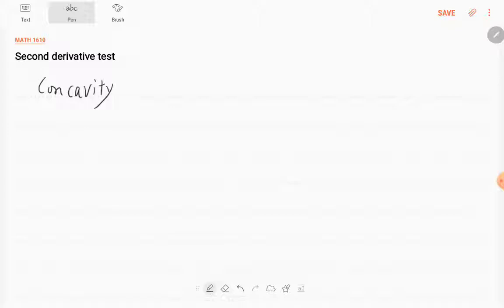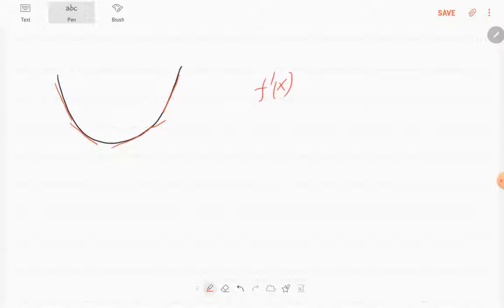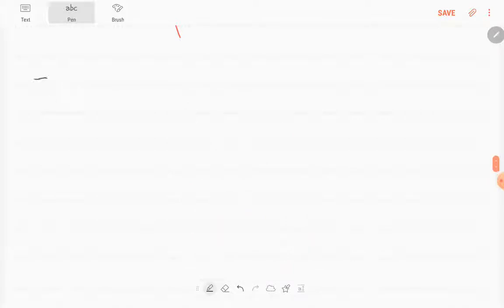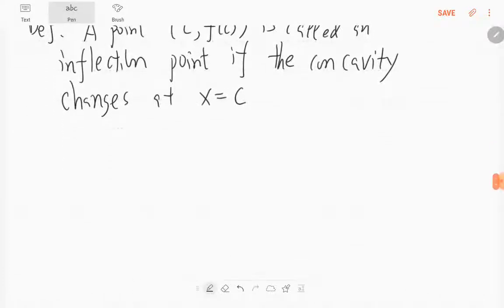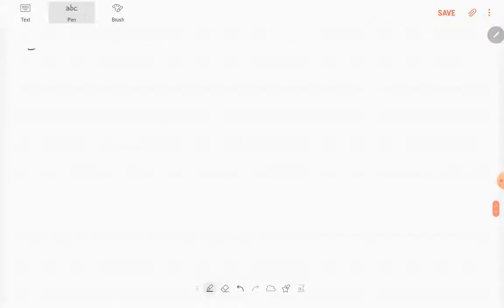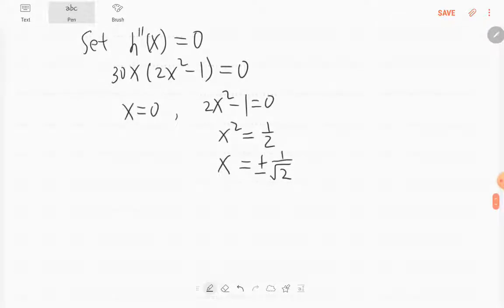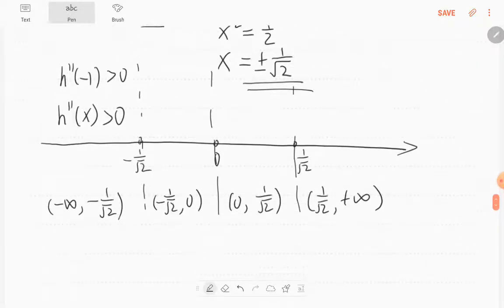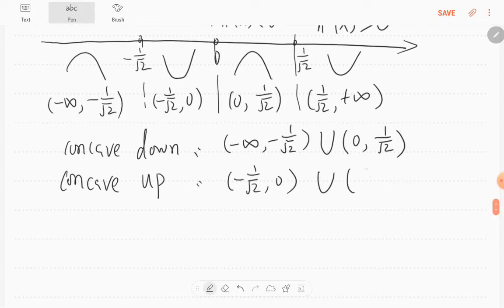Math 1610 Second Derivative Test (1)